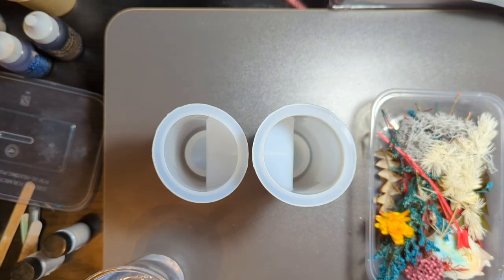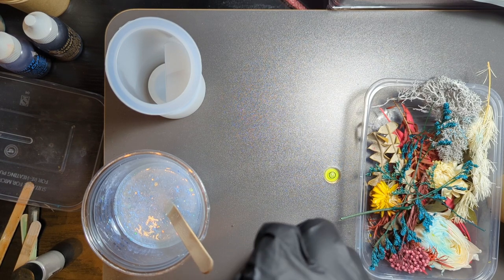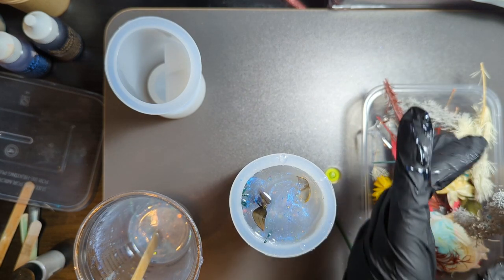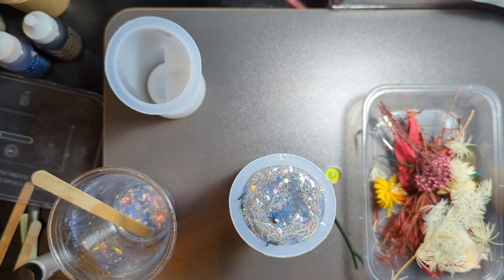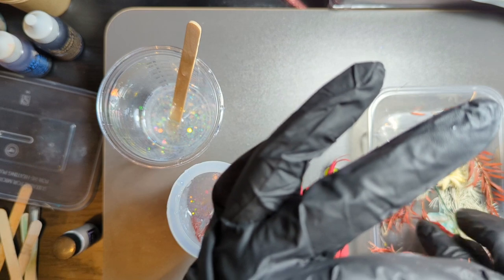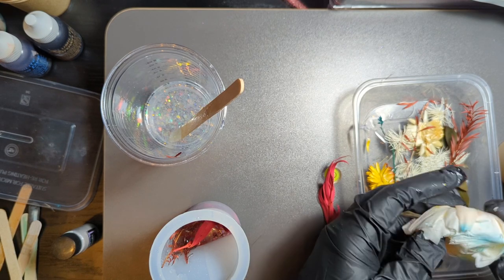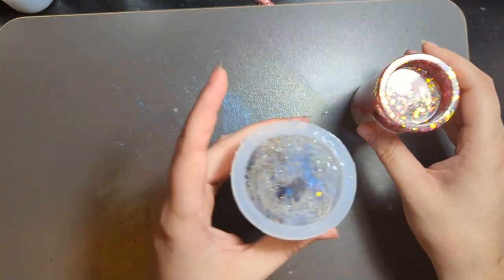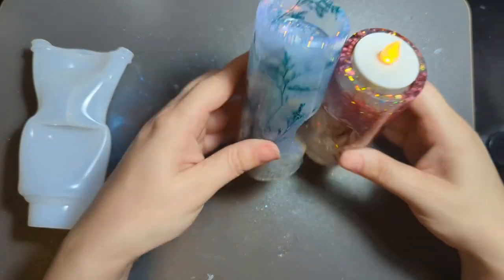Flower and Resin Tealight Holders! So pretty in the end!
Explore the beauty of handmade on Temu!✂💕

⬇️Download the Temu app to get 💰100 coupon bundle via the

Product Links:

Chameleon Mica Powder, 18 Cans Of Color Changing Mica Powder For Epoxy/Glass, Chrome Powder Pigment For Nail Art, Painting, Soap Making, Candle Making, Slime $30.49

Shell Jewelry Tray Resin Mold, Soap Necklace And Earring Storage Silicone Epoxy Mold Seashell Molds For DIY Crafts Casting Home Decoration $2.89

45PCS Pigment Paste For Epoxy Resin (1.76oz Paste/Jar) Highly Pigmented Resin Dye  Opaque Resin Pigment For Ocean Waves & Water  UV Epoxy Resin Dye Mix Color $3.99

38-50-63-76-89MM Crystal Longan Chandelier: Add Colorful Sparkle to Your Patio, Lawn, or Holiday Decor! $1.49

100pcs Transparent Holographic Stickers Of Tea Flower, PET Creative DIY Retro Holographic Journal Stickers, Waterproof And Reusable $2.52

10pcs Cute 3D Snake Shape Resin Nail Art Charms for Women and Girls - Mixed Color Nail Decals for DIY Nail Crafts $1.49

1PC Creative Resin Plate Mold, Epoxy Resin Silicone Round/Oval Storage Molds For Casting, Perfect For DIY Crafts Mold, Crystal Clear, Jewelry Dish, Glitter, Small Plate Dishes $4.99

Glow In The Dark Powder  Epoxy Resin Dye Luminous Pigment Powder Safe Long Lasting For Fine Art, DIY Nail Art, Epoxy Resin Colorant, Acrylic Paint, DIY Crafts And Theme Party $1.99

1 Box Random Style Mini Dried Flowers Bouquets Kit,Real Natural Dried Pressed Flowers And Leaves Plant Stem Bundle For Resin,DIY Crafts, Scrapbooking Photo, Candle And Wedding Home Party Decoration. $2.16

Domino Molds For Resin Casting Domino Mold Silicone Dominoes Epoxy Silicone Moulds For Resin Casting Personalized Domino $3.99

6pcs/ Pack Holographic Sticker Paper Clear Vinyl Sticker Paper Self-adhesive Waterproof Clear Film Windmill Heart Rainbow Star Pattern, 8.3 X 4 Inches (Windmill, Heart, Color, Star) $2.07

1Pc Hairpin DIY Silicone Mold For Making Hair Stick Pendant UV Epoxy Resin Craft Art Creative Jewelry Casting Mold Tool $1.49